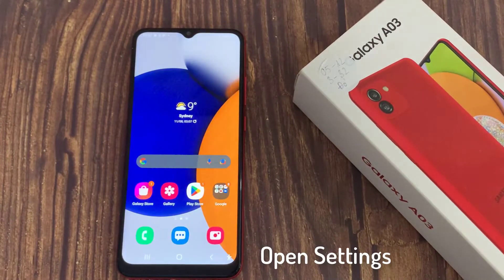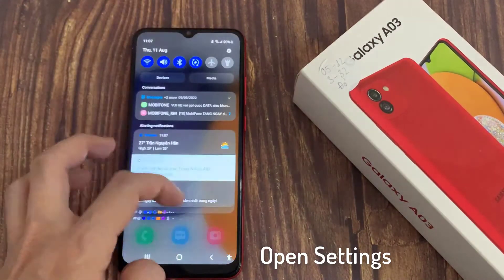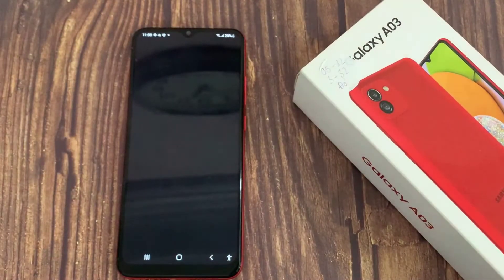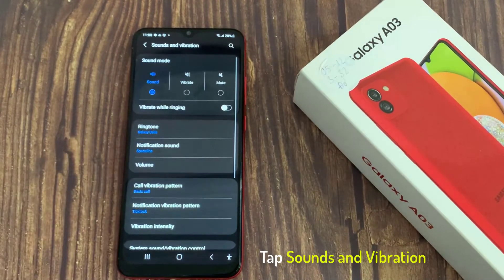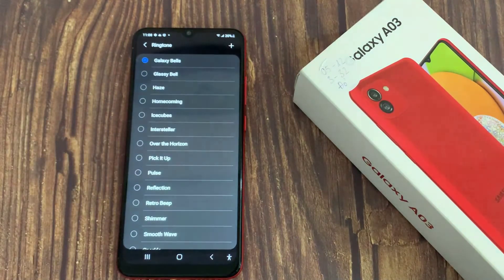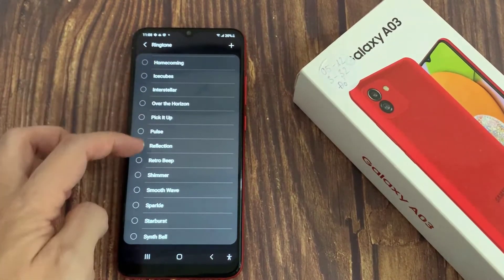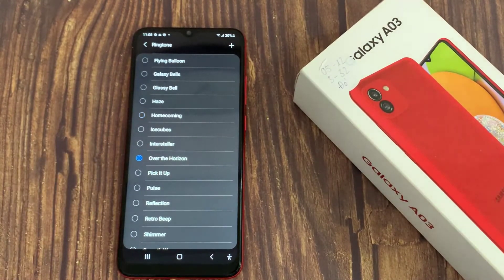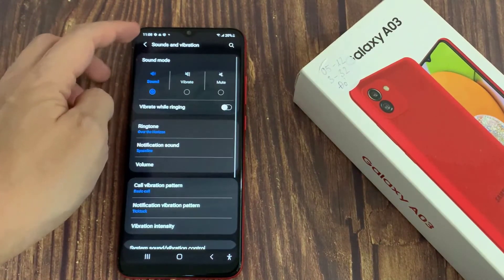How To Set Custom Ringtone In Samsung Galaxy A03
Galaxy A03 is a great Android smartphone, and like other Android smartphones, it’s equipped with tons of customization options that you can use to personalize your smartphone. In this video, we will discuss how you can set custom ringtone on Samsung Galaxy A03.